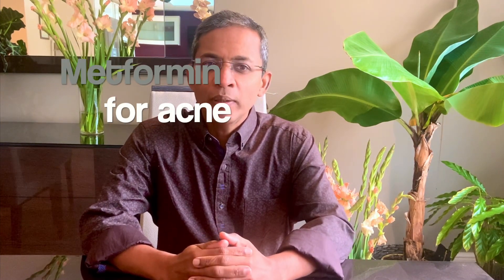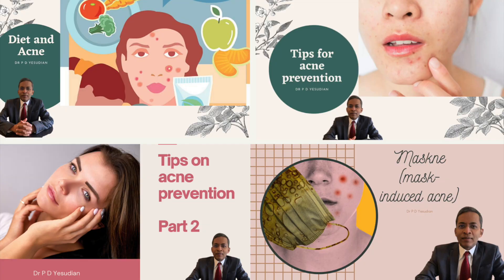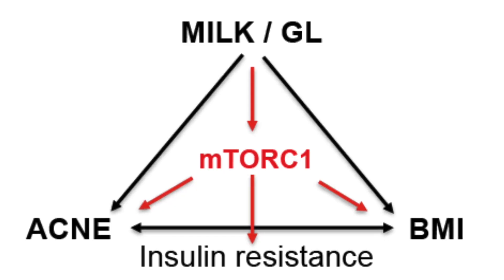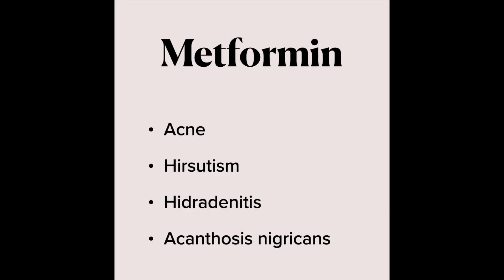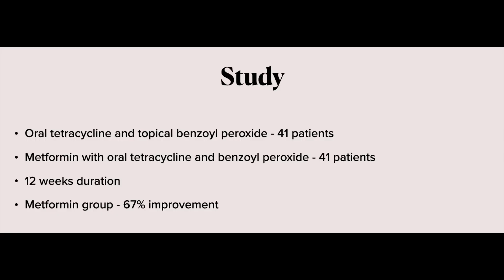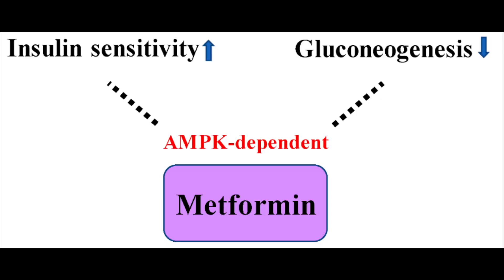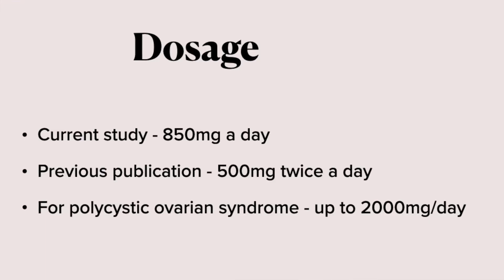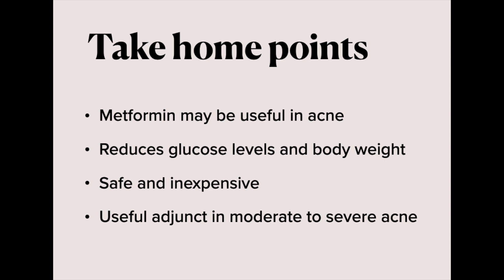Metformin - a novel agent for acne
Acne is a common inflammatory disorder that affects children and adults. Even though it can be controlled with antibiotics and isotretinoin, there is a group of patents who are resistant to single agents. Metformin, an anti-diabetic medication, may be helpful in the treatment of acne. Previous studies have confirmed its effectiveness in acne when there is underlying polycystic ovarian syndrome, diabetes or obesity. In this study, the authors have found that even those with normal weight and without underlying polycystic ovarian syndrome or diabetes may benefit from this drug.

Metformin as an adjunct therapy for the treatment of moderate to severe acne vulgaris: A randomized open-labeled study. Suganthy Robinson, Zhenli Kwan, Min Moon Tang. Dermatologic Therapy. 2019;32:e12953.